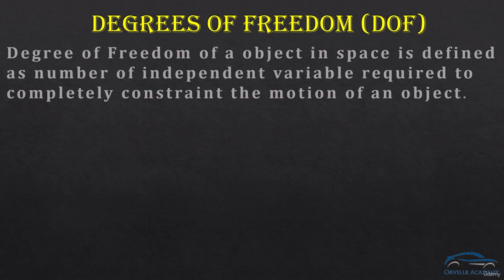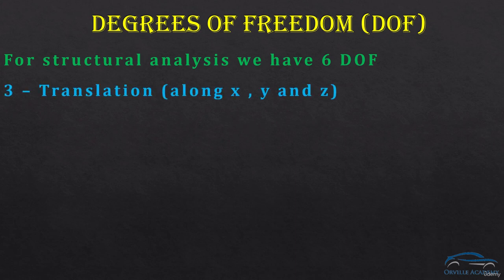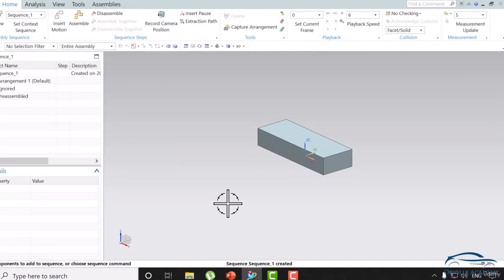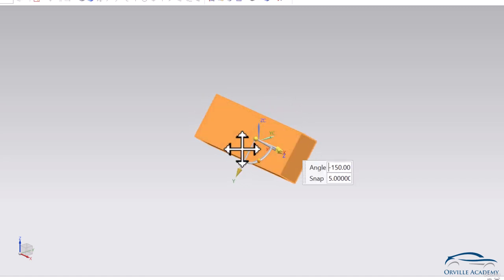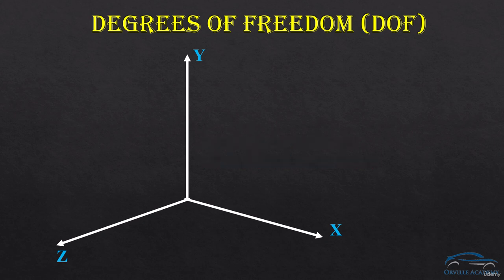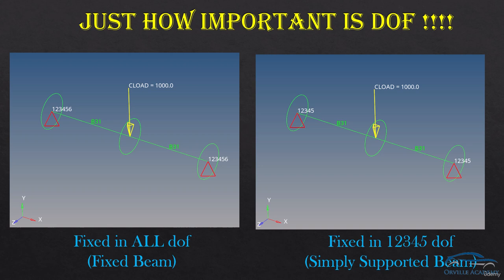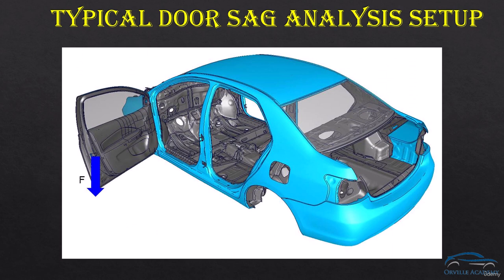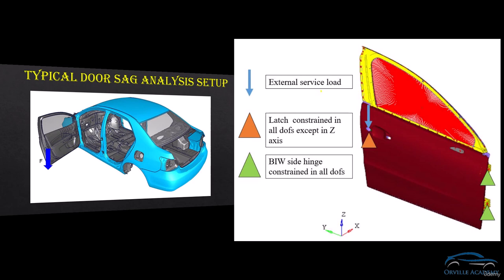2 Degrees of Freedom